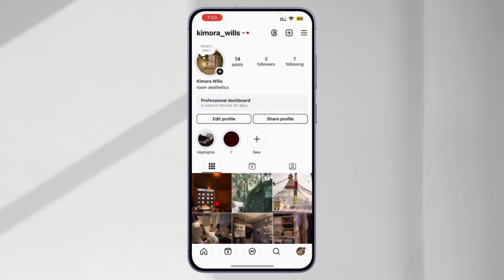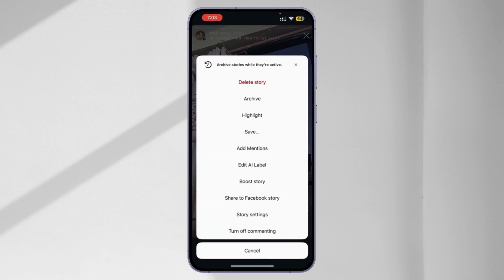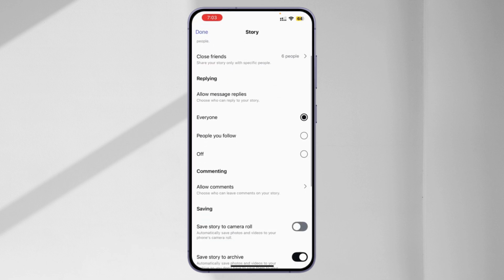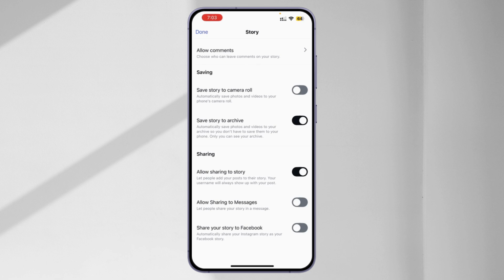How to Allow Sharing Your Posts and Reels When You Mention Them in Your Stories on Instagram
How to Allow Sharing Your Posts and Reels When You Mention Them in Your Stories on Instagram (2025)!
Want others to share your posts and reels when you mention them in your Instagram stories? This video will walk you through how to allow sharing of your content when you tag someone in your stories. Whether you’re asking, "How do I let people share my posts when I mention them?" or need help managing Instagram story sharing settings, this step-by-step tutorial has got you covered. Learn how to enable sharing permissions so your mentions get the visibility they deserve. Watch now to set up post and reel sharing on Instagram!

Timestamps:
00:00 How to Allow Sharing Posts and Reels When Mentioning in Stories
00:10 Instagram Story Mentions – Enable Post & Reel Sharing